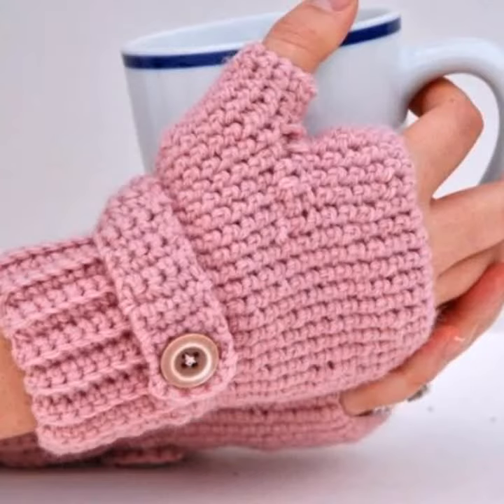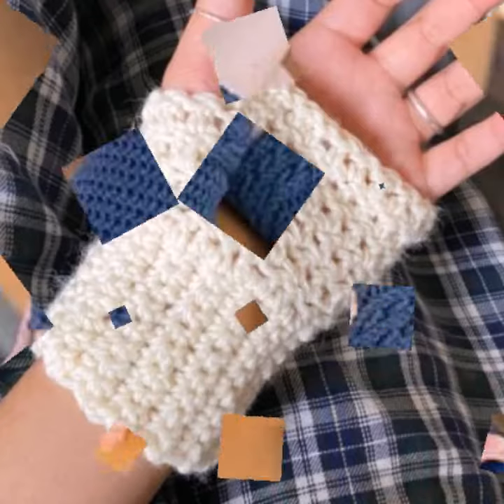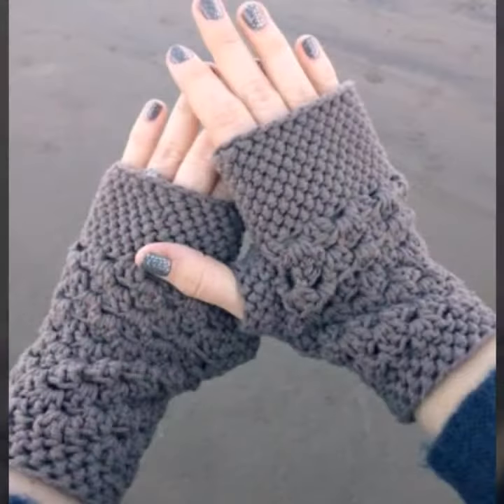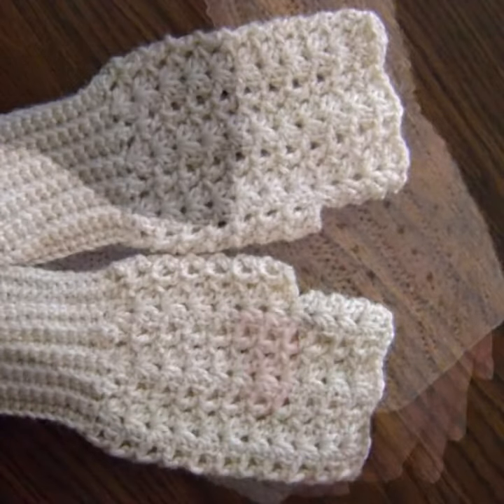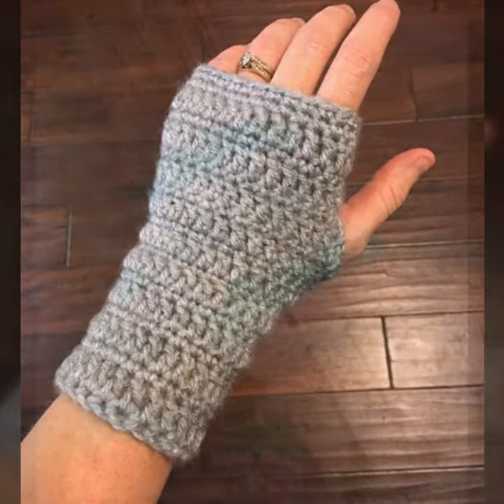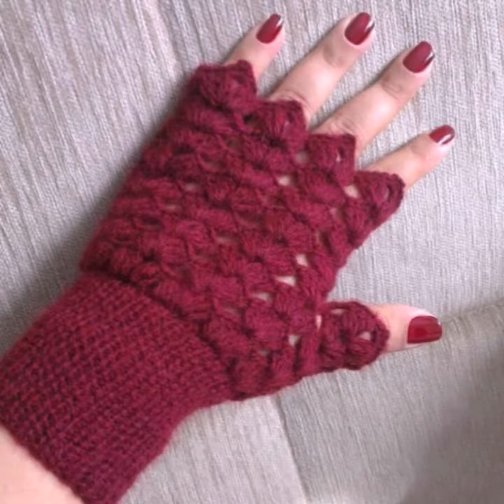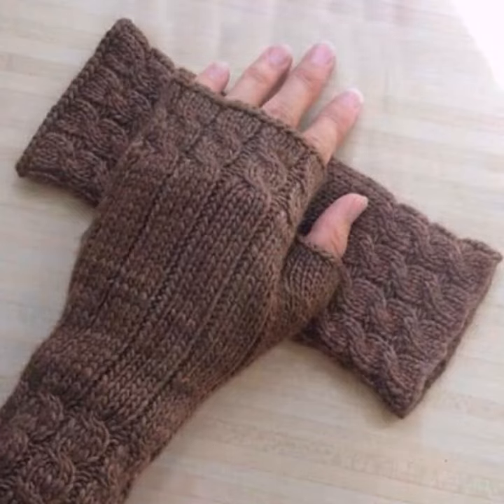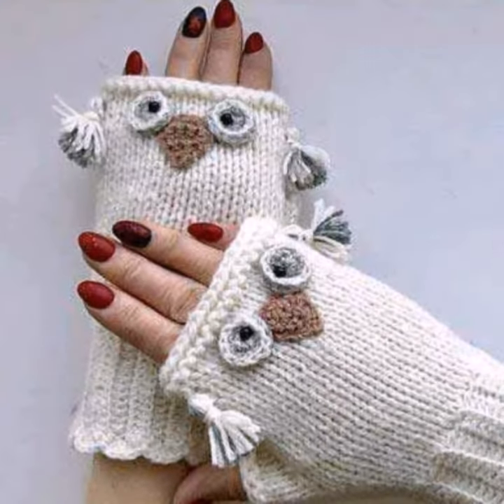awesome designs and trendy ideas for ladies of crochet fingerless gloves patterns